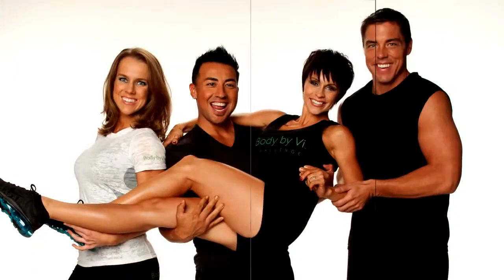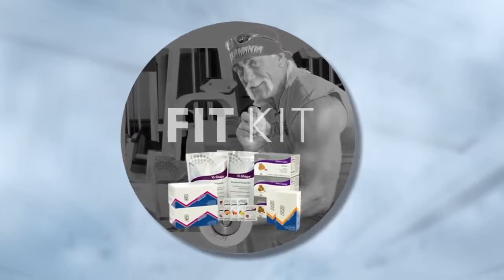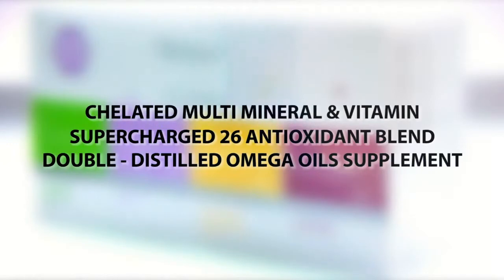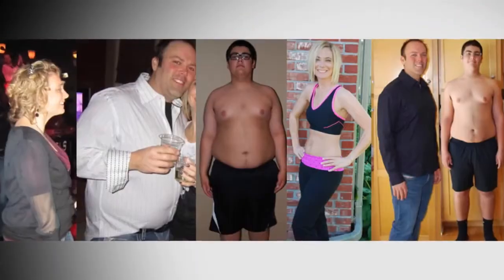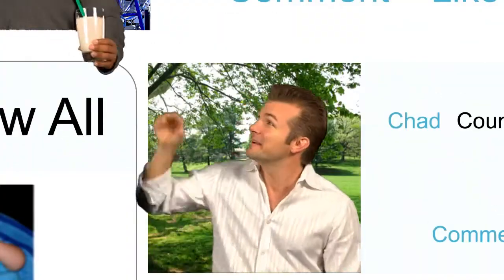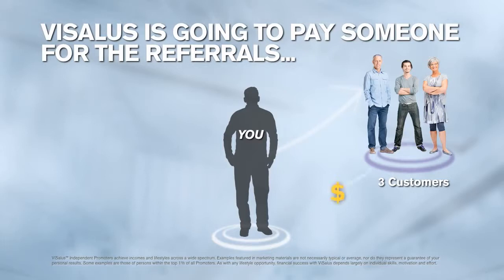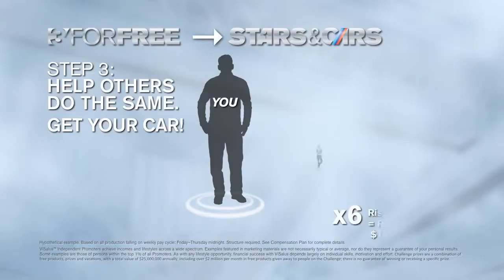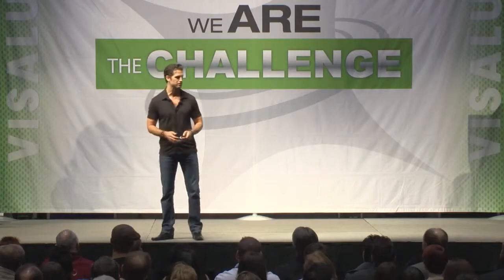ViSalus Overview June 2012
Whealth Unlimited - Helping You Achieve Health & Wealth

Here at Whealth Unlimited our leadership and tools will allow you to reach the height of your wildest dreams. We help individuals like you FIRE their bosses and learn to generate residual income. ALL that while riding in a brand new BMW!

Our methods have been proven to work for countless others and we will teach you how to earn income utilizing both online and offline marketing strategies with support from some of the world's most famous leaders and marketers. Wouldn't you rather be "Job-Optional" by next year or is that on your bucket-list?

FREE BMW Bonus Included.